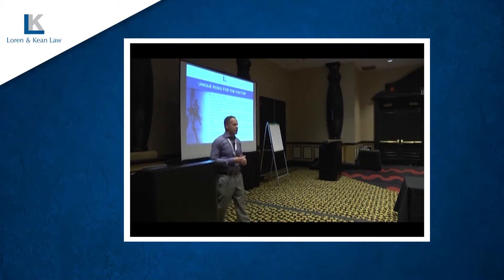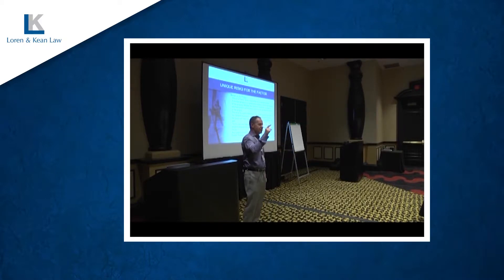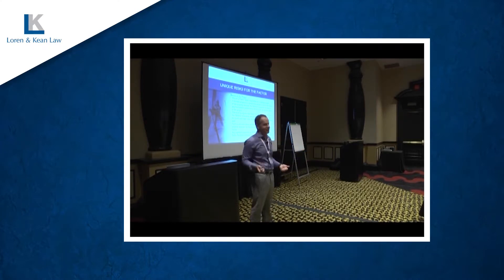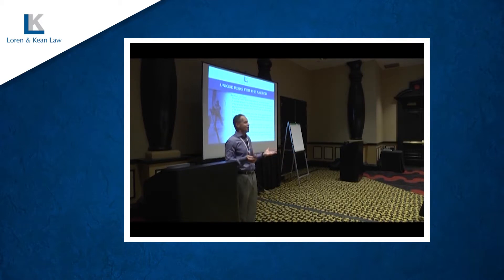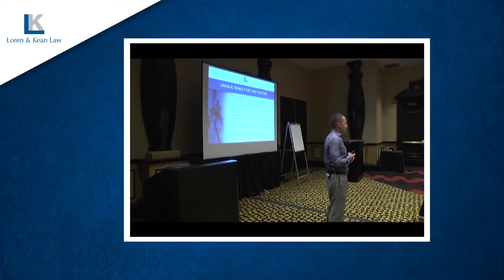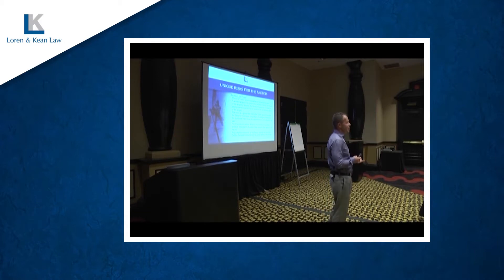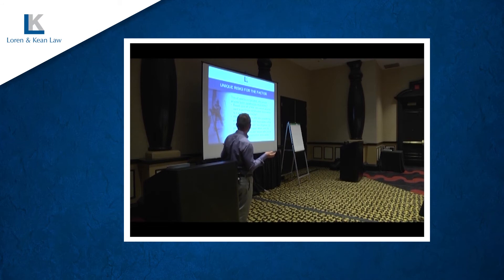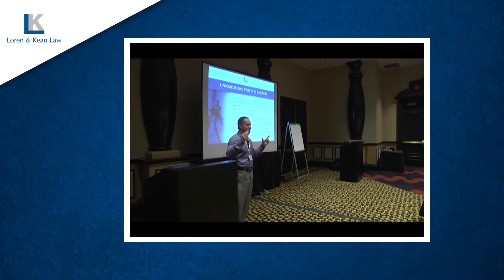Should a Factor Purchase Construction Receivables on a Bonded Project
"Bruce Loren, partner at Loren & Kean Law, discusses whether a Factor Should Purchase Construction Receivables on a Bonded Project.

Our firm's top priority is resolving clients' cases quickly and efficiently, which requires us to be responsive to their needs and adept at navigating the legal system. In addition, we have a great deal of respect for each other and our clients, as demonstrated through honest communication, courtesy and trust. Give us a call!"